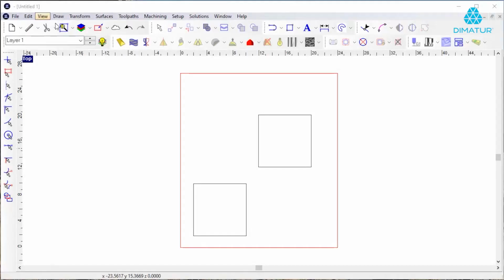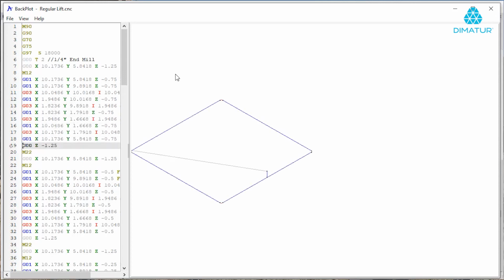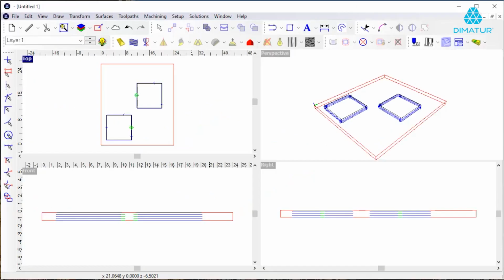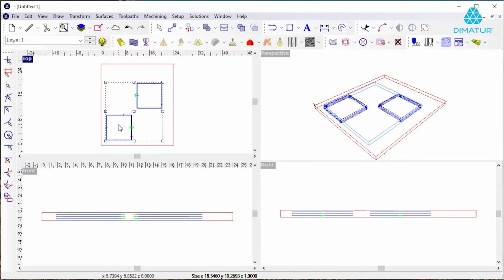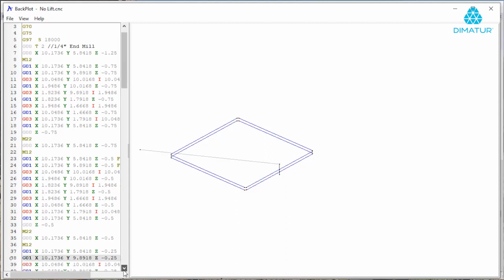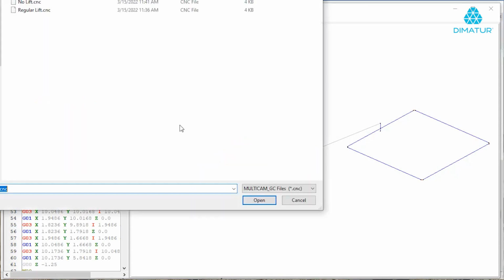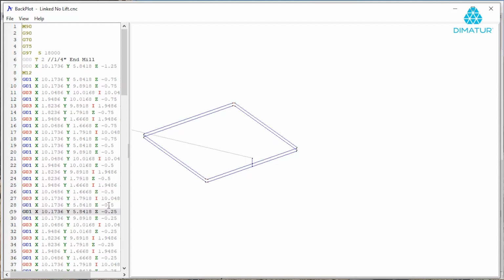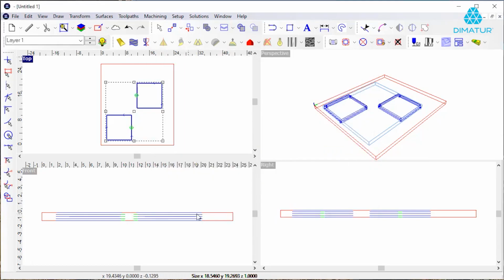Dimatur – SAi – EnRoute 23 – Nova funcionalidade – No Lift Toolpathing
Quando é necessário criar percursos de ferramenta que utilizem várias passagens, pode ser demorado para a ferramenta sair do material entre passagens. Permitir que a ferramenta se desloque diretamente para a passagem seguinte, ou que se desloque apenas ligeiramente entre passagens, pode tornar o trabalho global muito mais eficiente. Implementámos esta opção no EnRoute 2023 (tem uma definição de preferência que permite desativar esta capacidade para que não seja utilizada inadvertidamente).